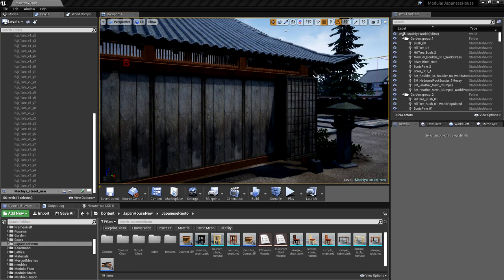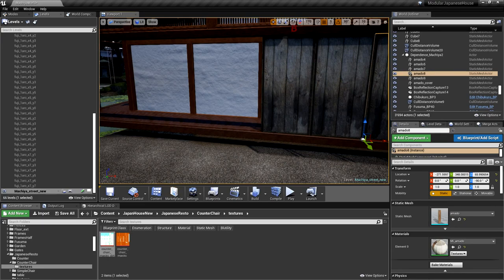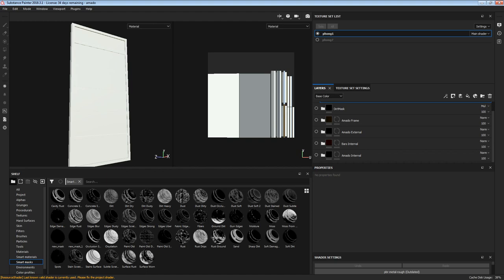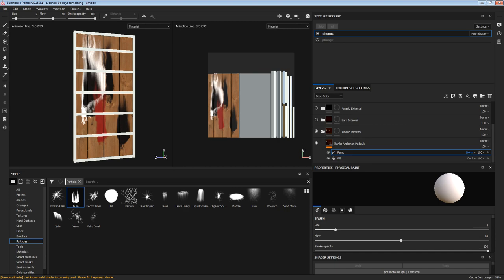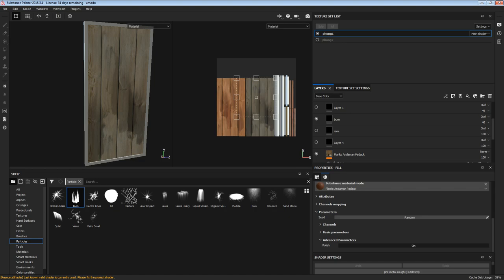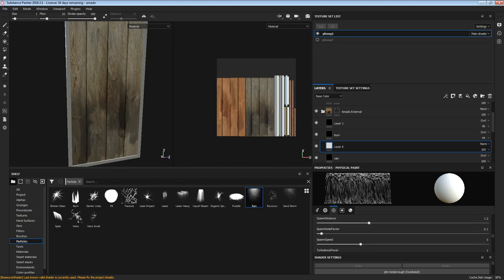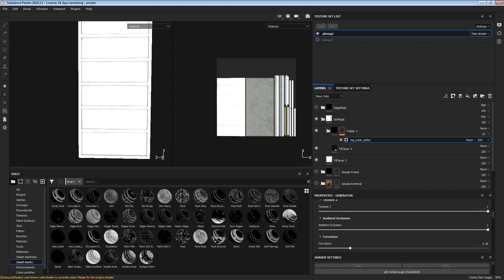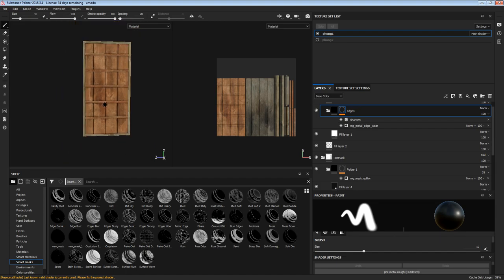Modular Japanese House : Texturing - Part 1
An introduction to the texturing/material approach for the Modular Japanese House. Part 1
(0:00) Brief introduction on the materials used in UE4. It will be completed and described in more details in the next videos
(7:26) Texturing process in Substance Painter